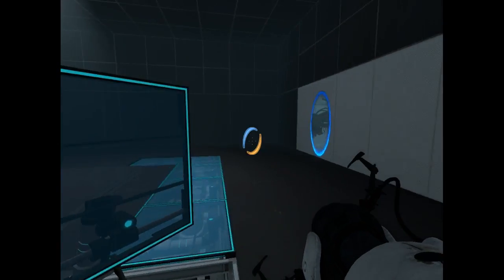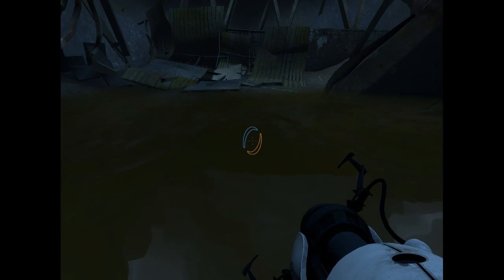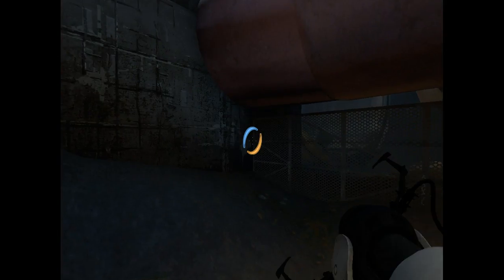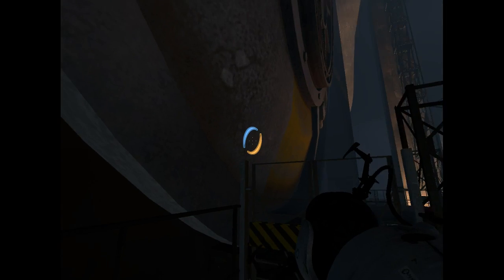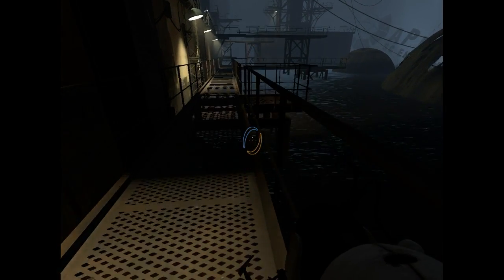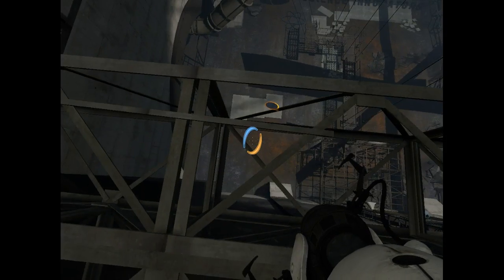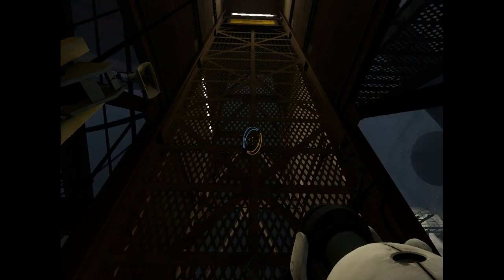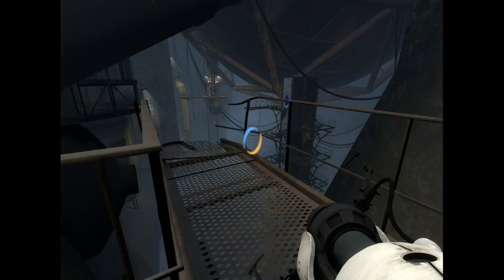portal 2| i'm a potatoe